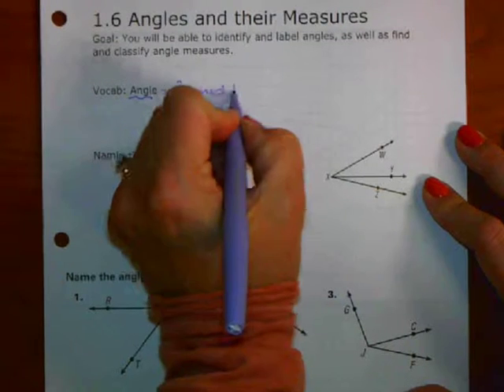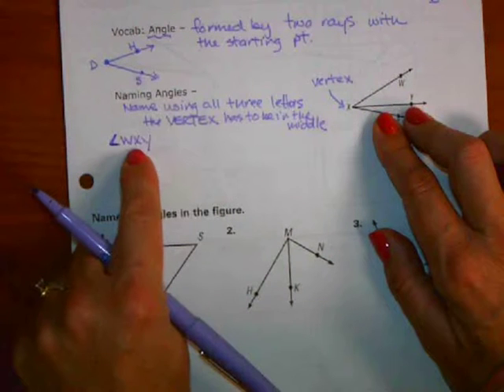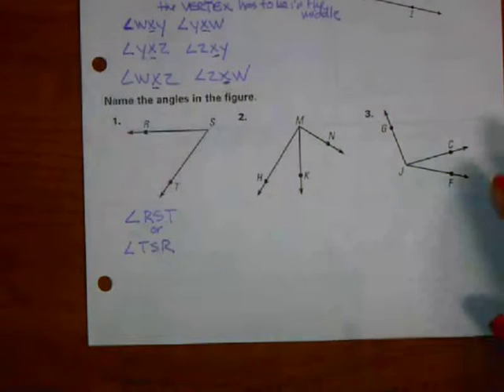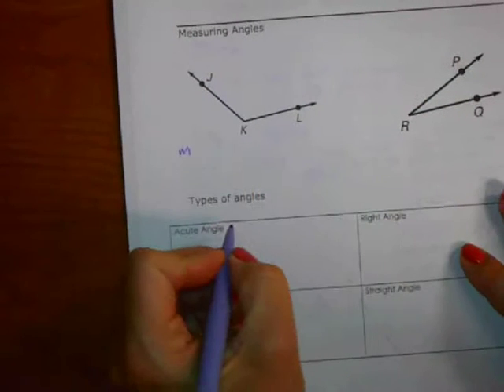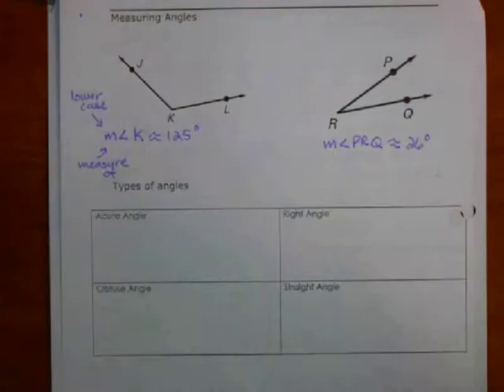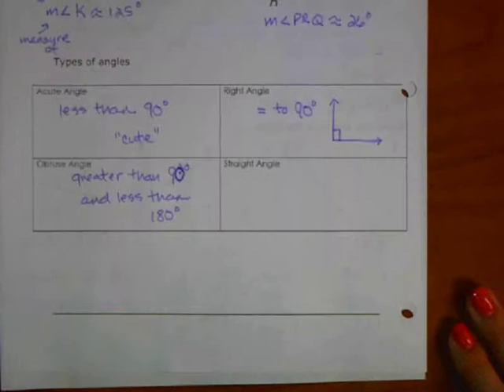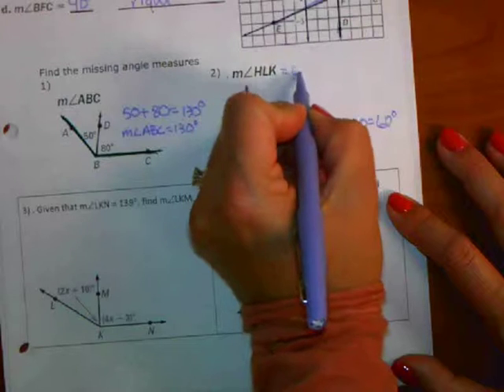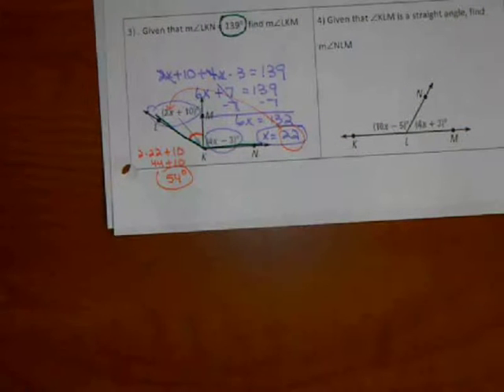sec 1 6 GEO